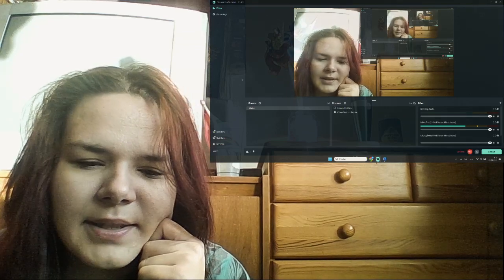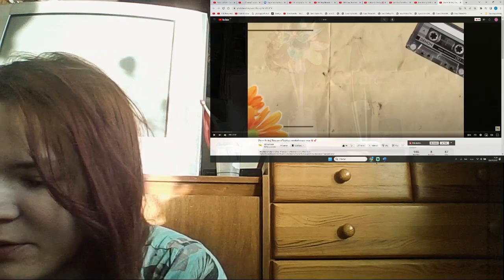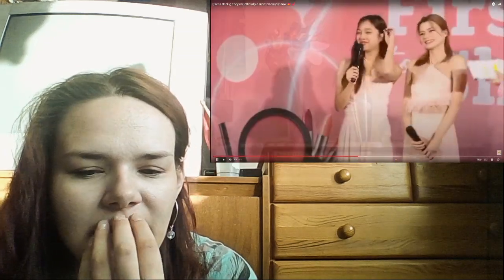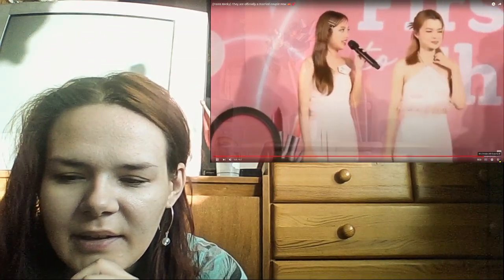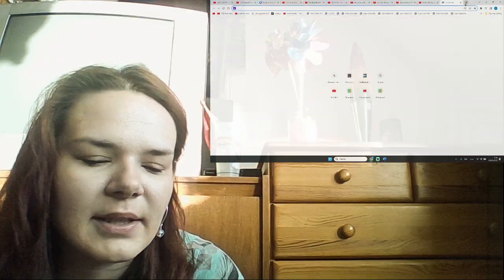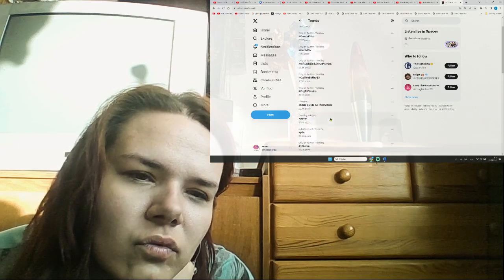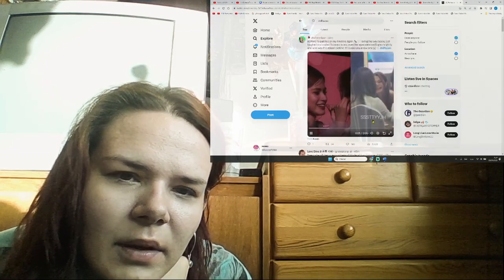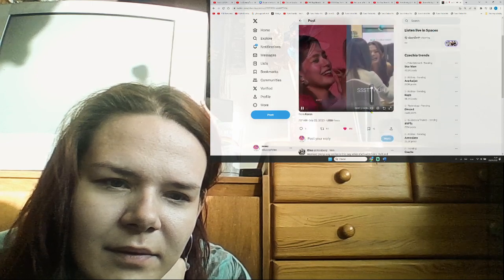(Freen Becky) They are officially a married couple now 💝💕+ ฟรีนเบค ศึก12ราศี REACTION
(Freen Becky) They are officially a married couple now 💝💕+ ฟรีนเบค ศึก12ราศี REACTION#freensarocha